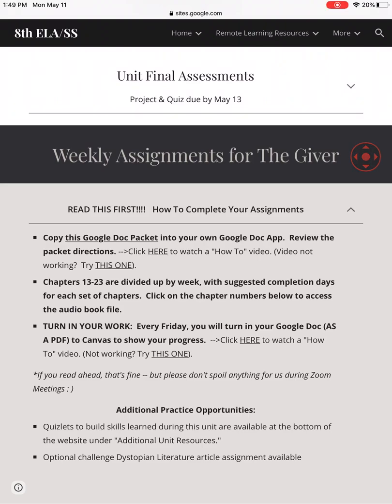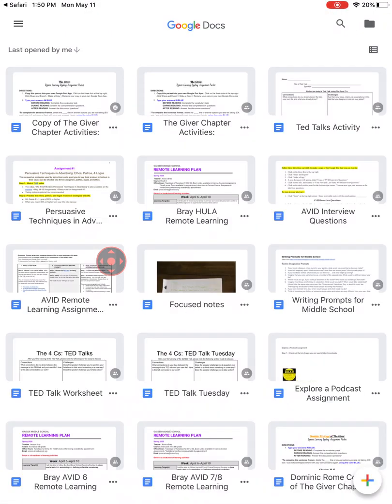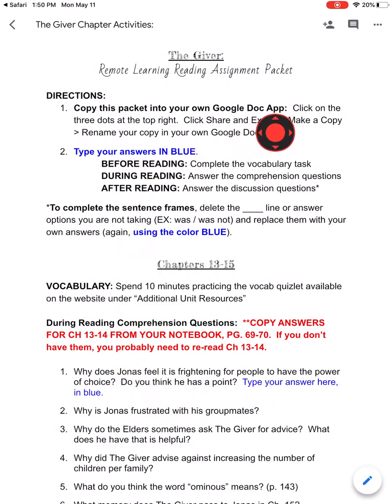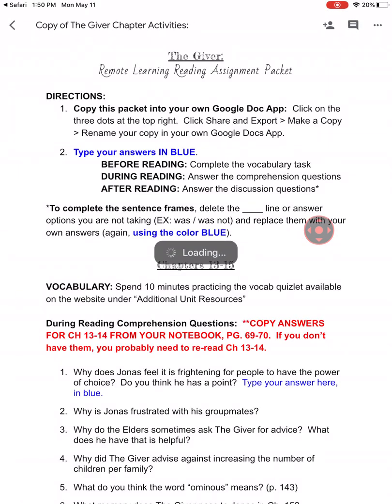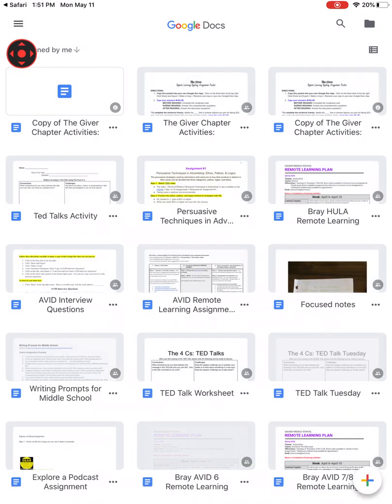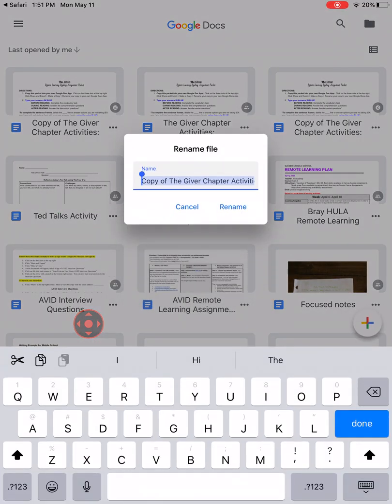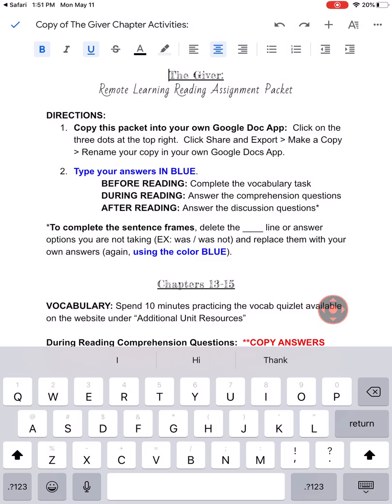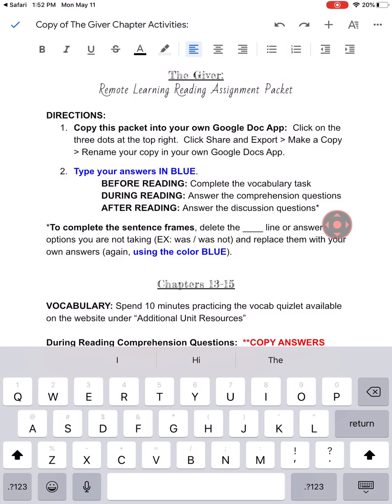How to make an editable copy of a Google Doc